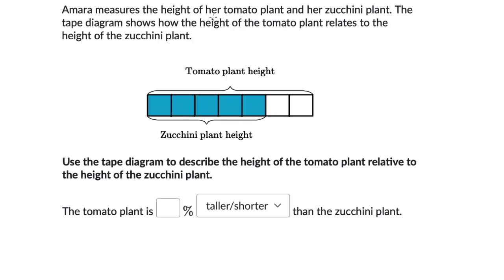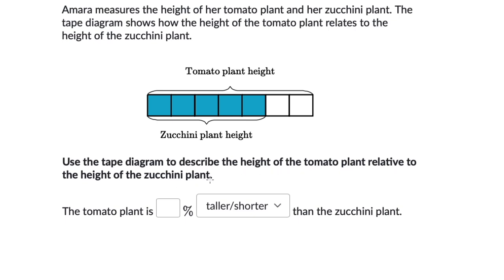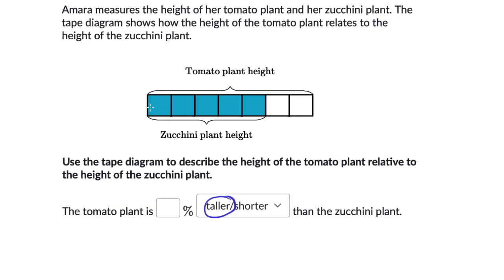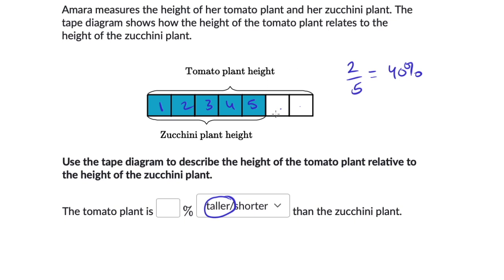Interpreting a tape diagram to find percent increase | Khan Academy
Learn about using a tape diagram to describe one quantity as a percent greater than another using a plant height example.